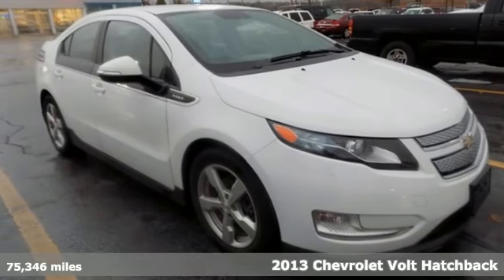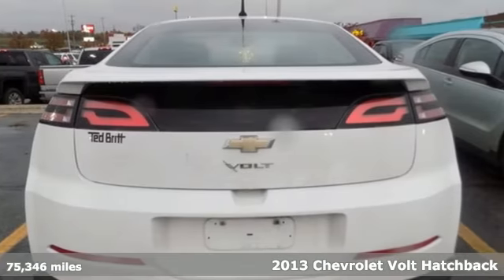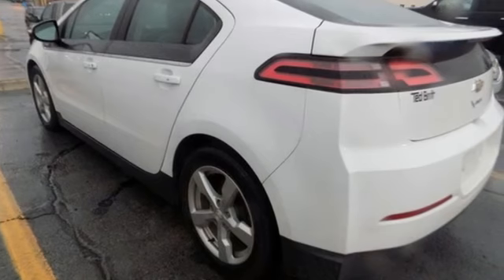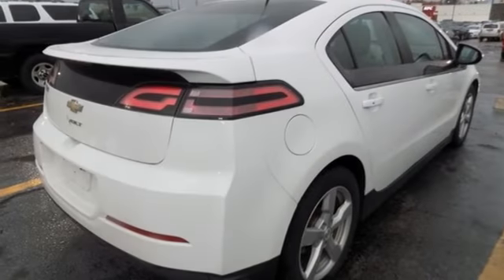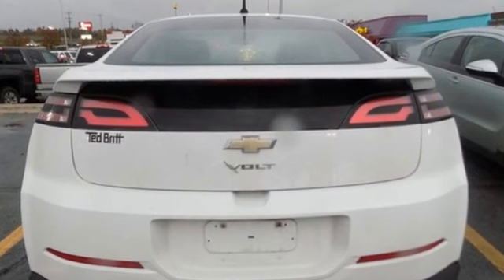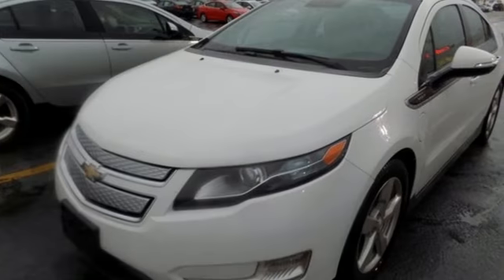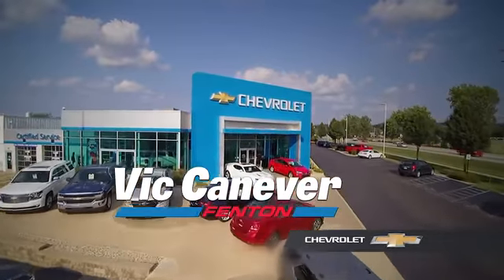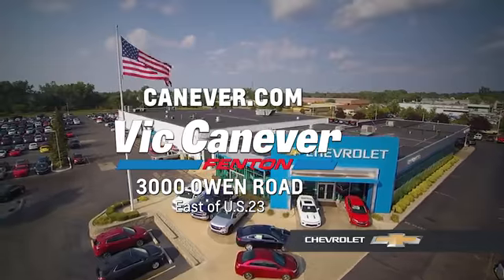Used 2013 Chevrolet Volt Fenton MI Grand Blanc, MI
Year: 2013
Make: Chevrolet
Model: Volt
Trim: Base
Engine: Voltec Electric Drive Unit
Transmission: Single Reduction Gear
Color: White
Interior: Pebble Beige/Dark Accents
Mileage: 75346
Stock #: 4124519A
VIN: 1G1RB6E47DU116982
Recent Arrival! Clean CARFAX. GREAT FUEL ECONOMY!!! HEATED LEATHER FRONT SEATS*** CHEVROLET MYLINK RADIO SYSTEM*** VOLTEC ELECTRIC DRIVE UNIT*** FRONT WHEEL DRIVE*** REMOTE KEYLESS ENTRY AND MORE! Stop in or call today for more information!. is 7121 miles below market average! 40/35 Highway/City MPGbrbrbrAwards:br * JD Power APEAL Study * 2013 IIHS Top Safety Pick * 2013 KBB.com 5-Year Cost to Own Awards * 2013 KBB.com Best Resale Value Awards * 2013 KBB.com 10 Best Green Cars

Address:
3000 Owen Road